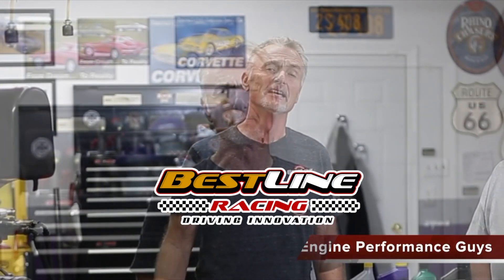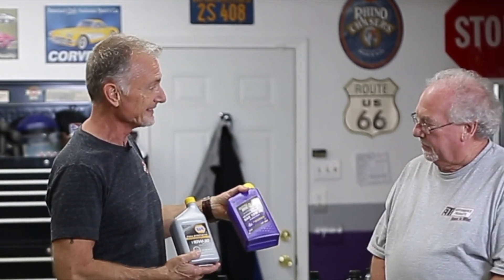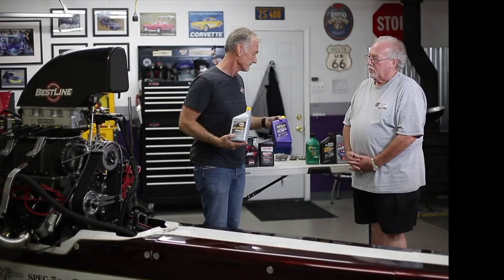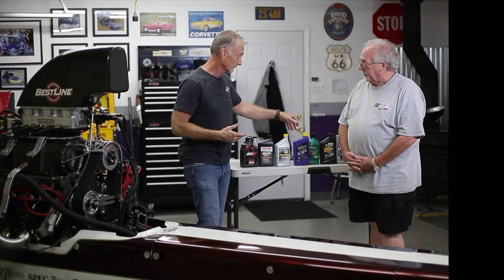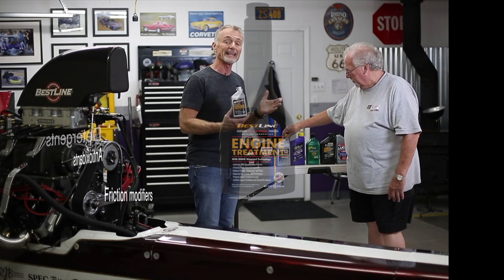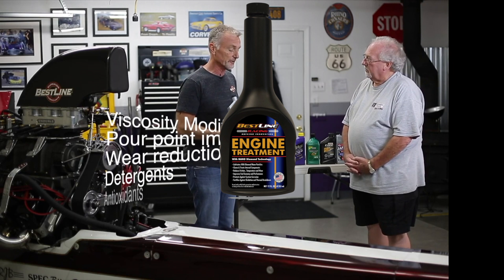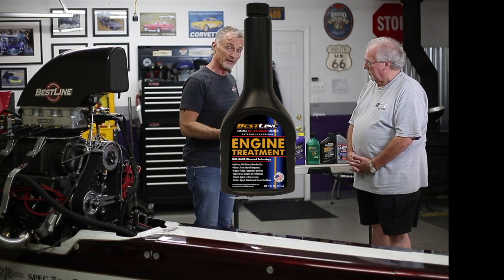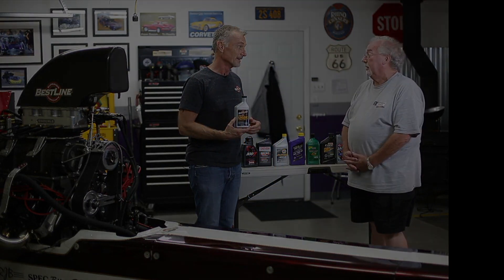Perry talks about How BestLine Racing Additives Work In Engine Oil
The Best Protection For Your Motor